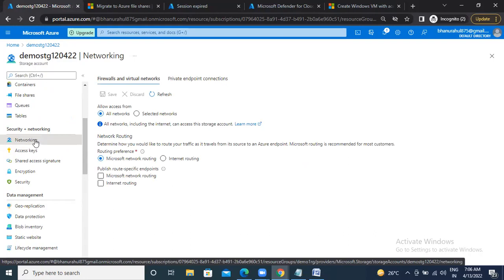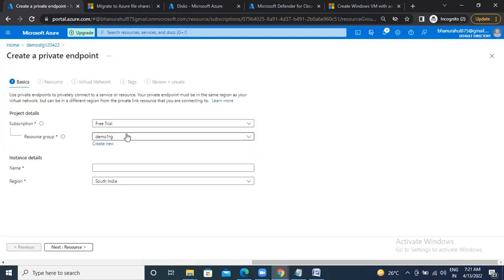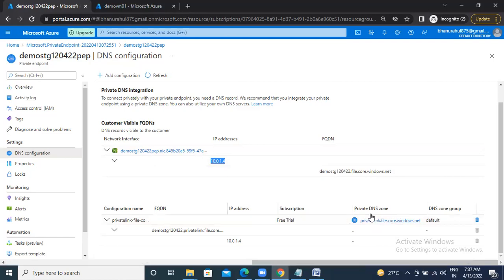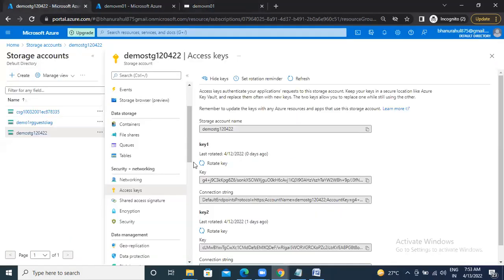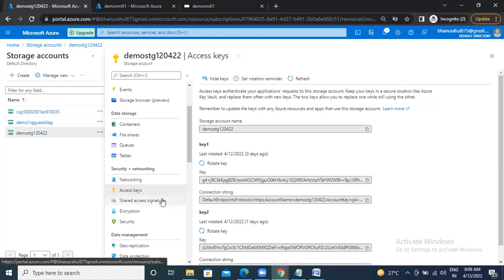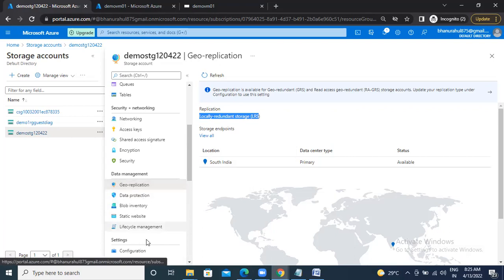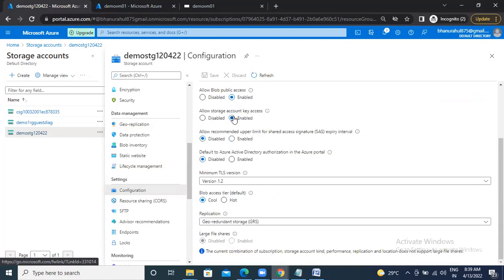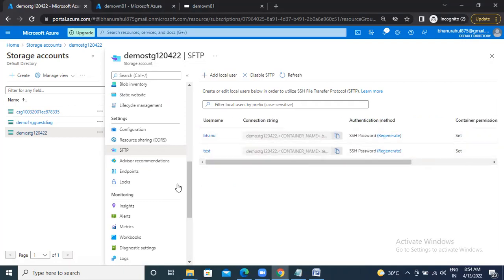azure class 7